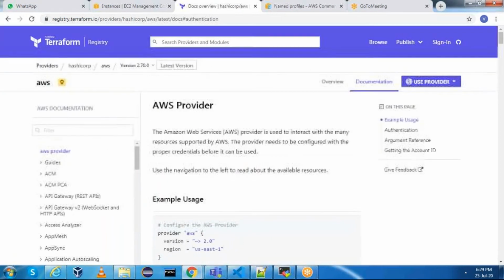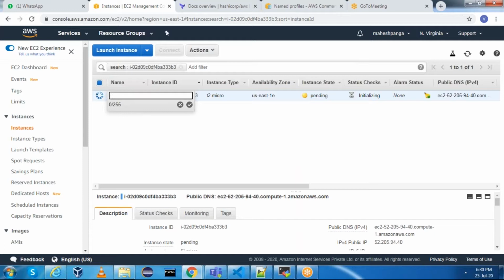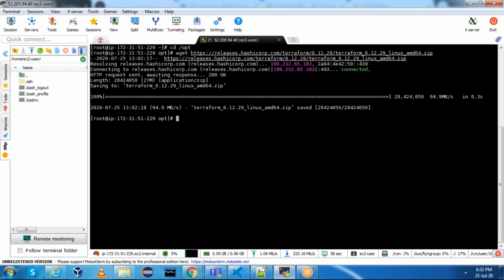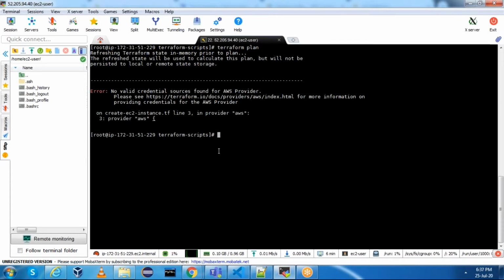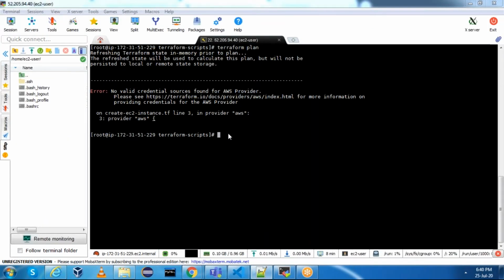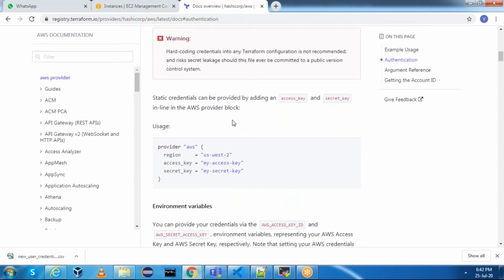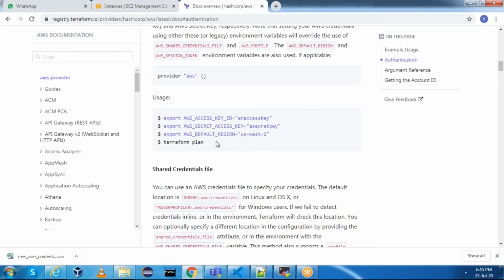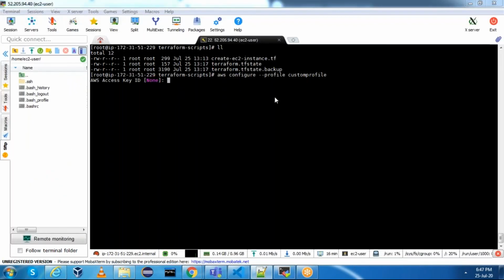AWS | Terraform Tutorial 2 | Authentication Types — AWS Provider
The AWS provider offers a flexible means of providing credentials for authentication. The following methods are supported, in this order, and explained below:

Static credentials
Environment variables
Shared credentials file
EC2 Role